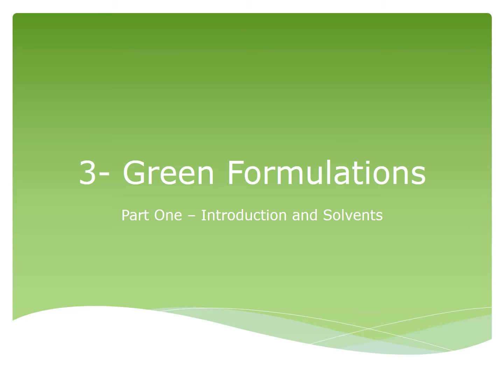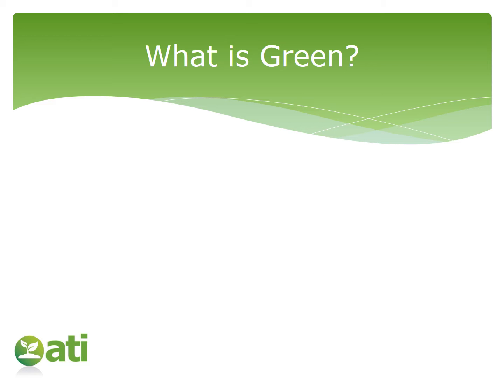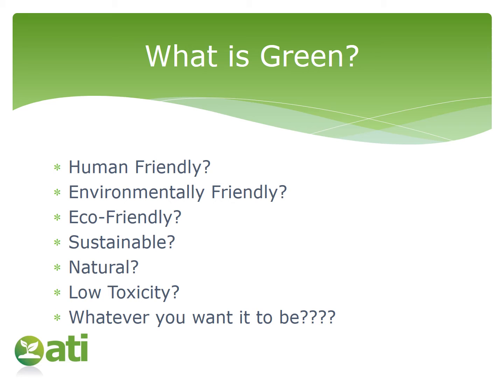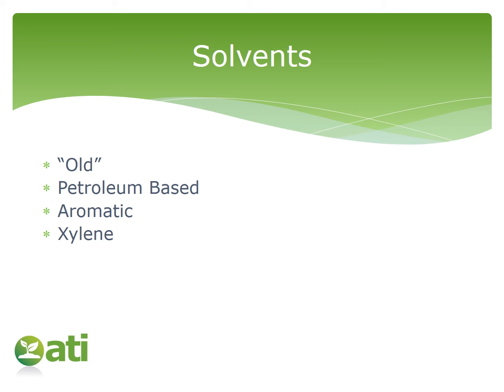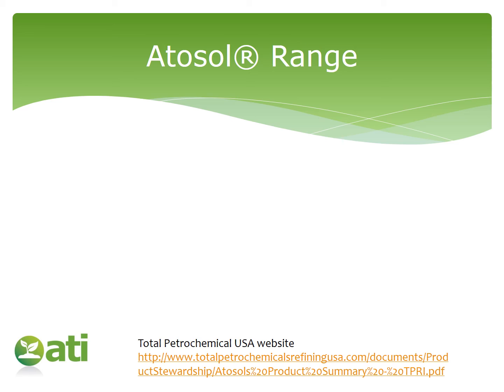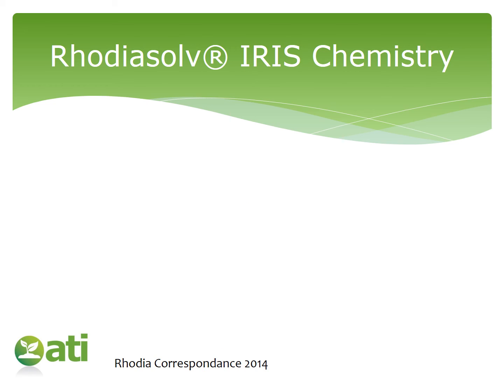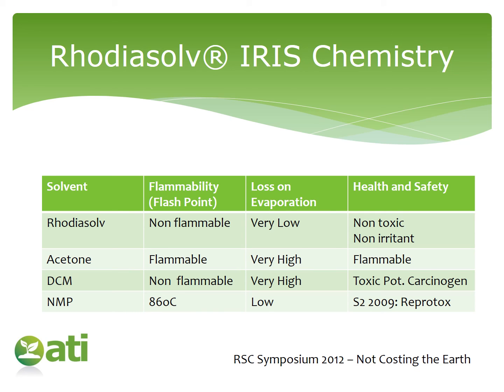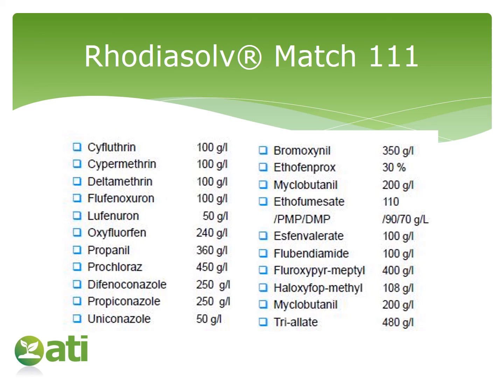WEBINAR: Beginners guide to agrochemical formulations strategies, Green Formulations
Led by David Calvert , this short extract from the course examines what going green is in terms of agrochemical formulations and provides some case study examples.